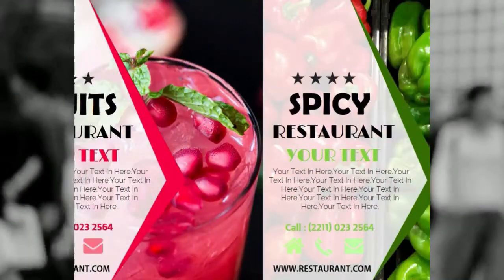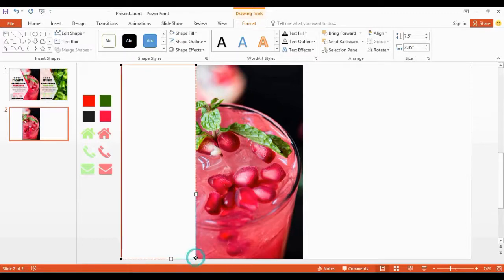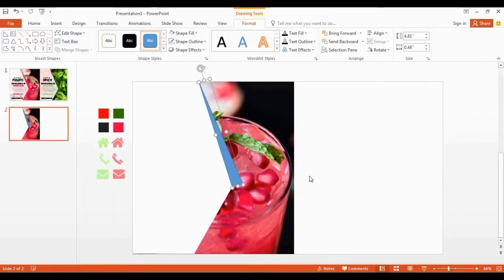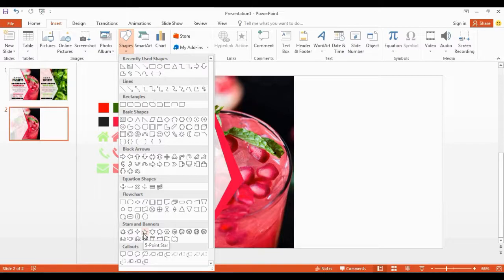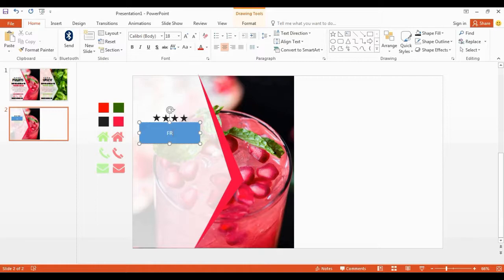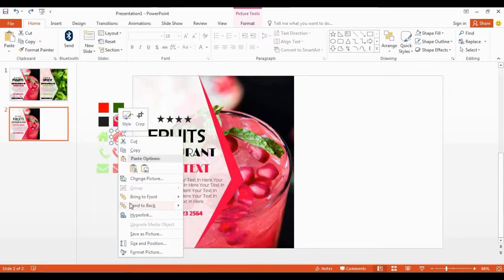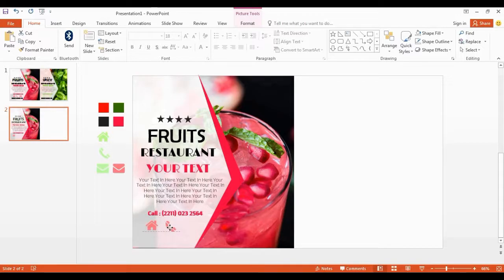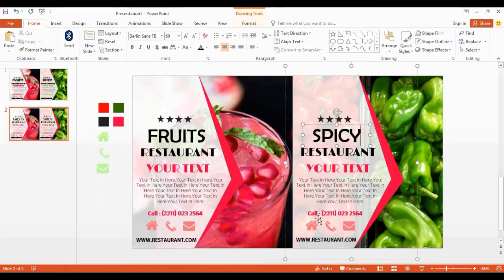How to Make a Professional PowerPoint Slide | Microsoft PowerPoint 2016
In this PowerPoint tutorial, I will show you, How to  Make a Professional PowerPoint Slide in PowerPoint.I'm using 2016 version for this video.
If you have any creative ideas about PowerPoint Design, Tell me .